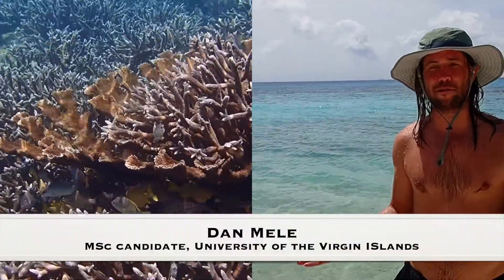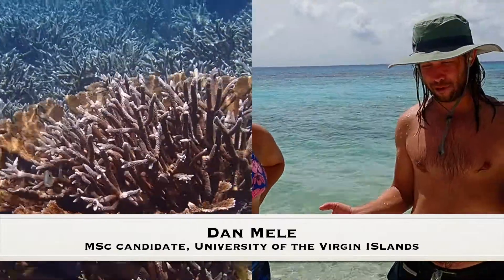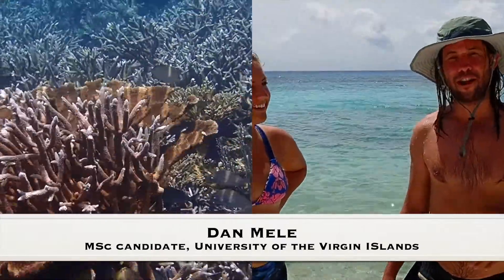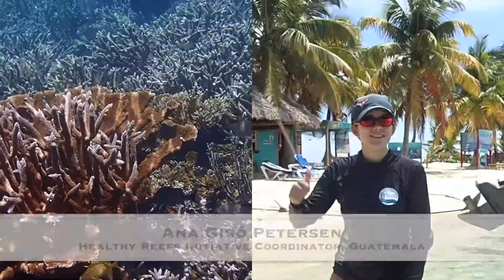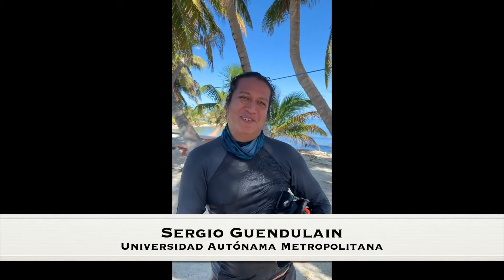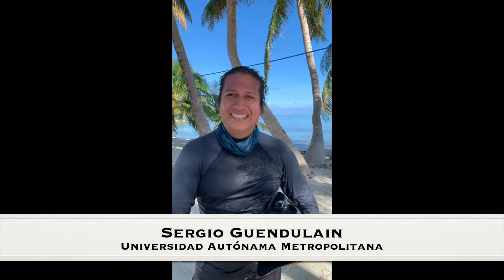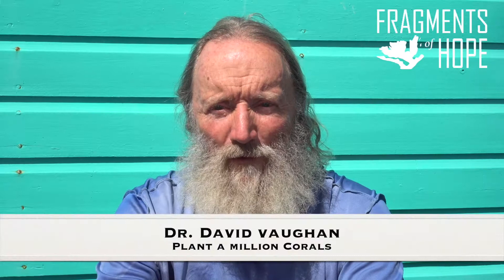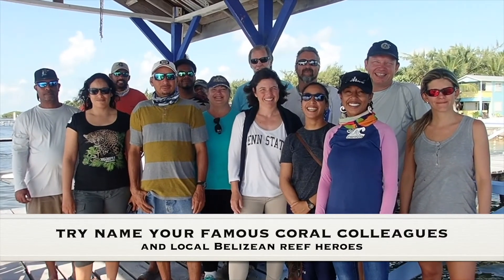LBCNP testimonials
Seeing is Belizeing! If you have been to Laughing Bird Caye National Park in the last few years and like what you saw, send us your 30 sec or less testimonials for version 2-we have u/w footage just send us a video with your name, your back ground and your impressions and we feature you next!